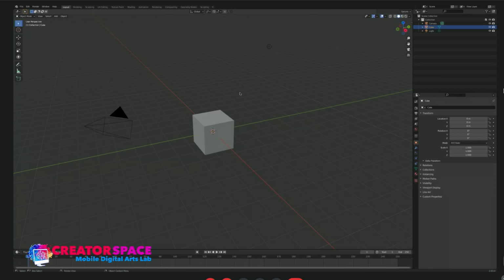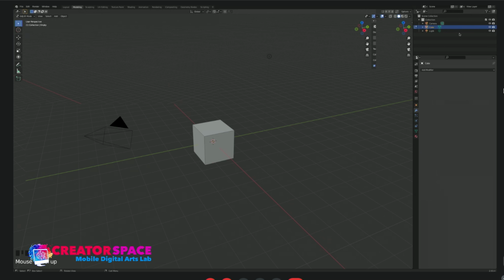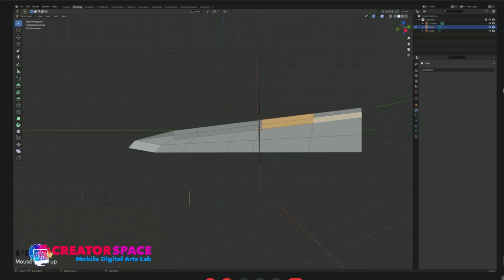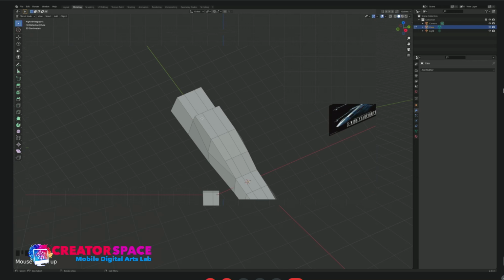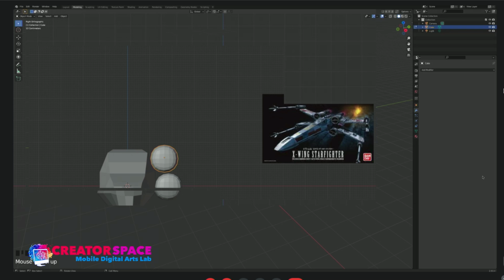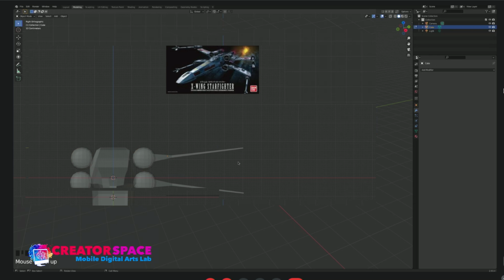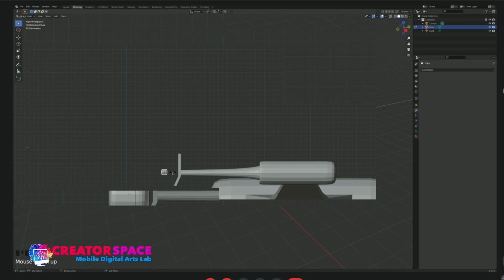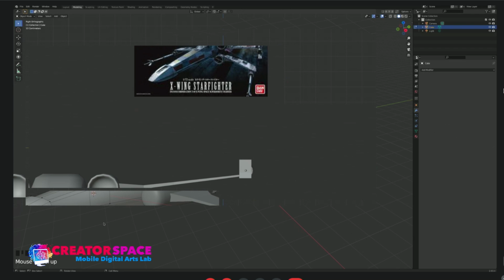Blank Screen: Getting Started with Blender Part2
Part 2 of this introduction to Blender will focus on model building and textures. Join animator Leon Arispunandar as he takes you through this quick guide on 3D design in Blender.